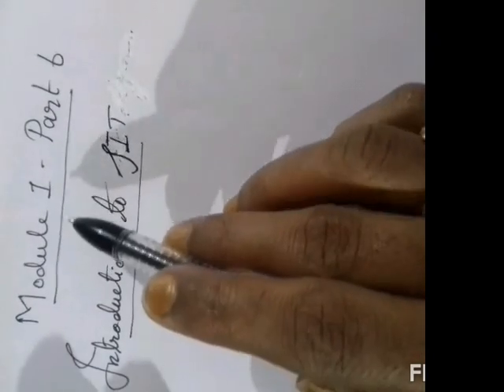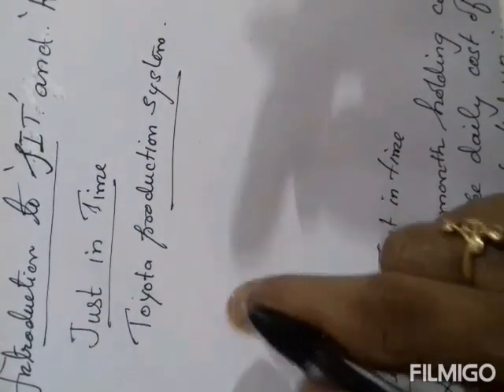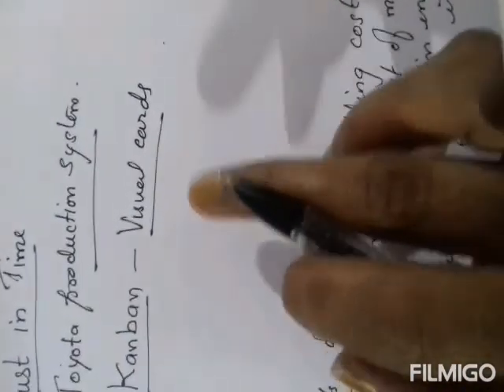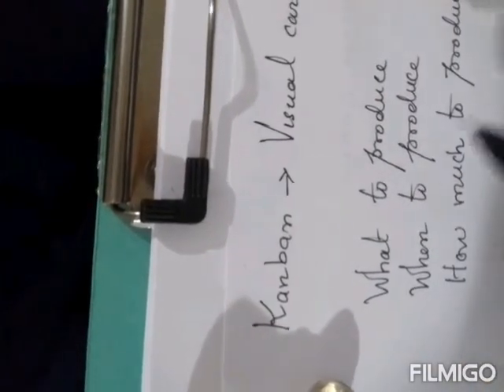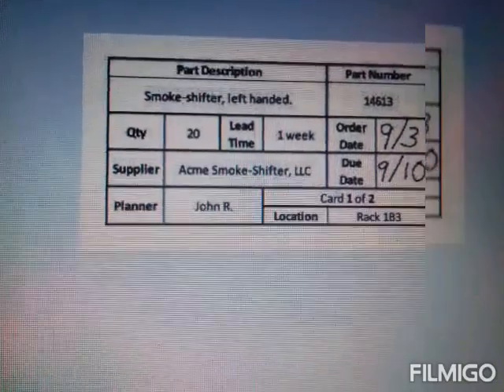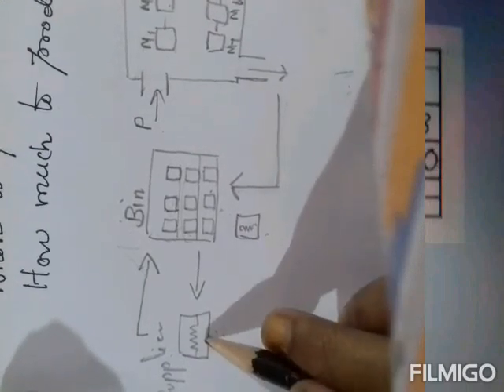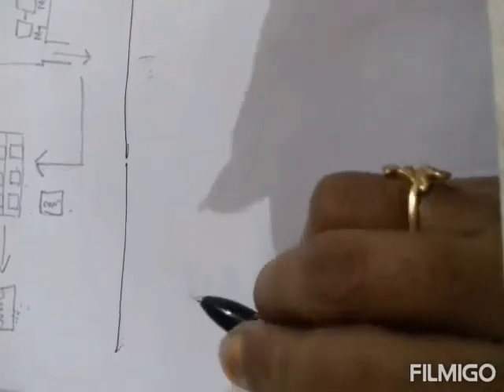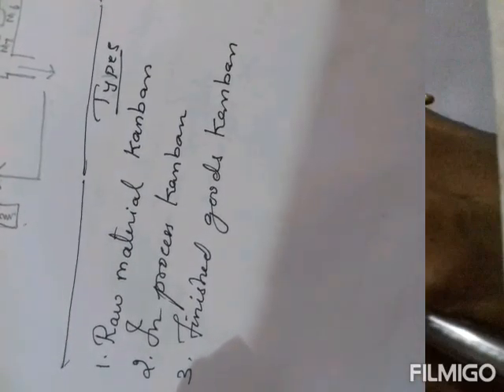JIT and KANBAN